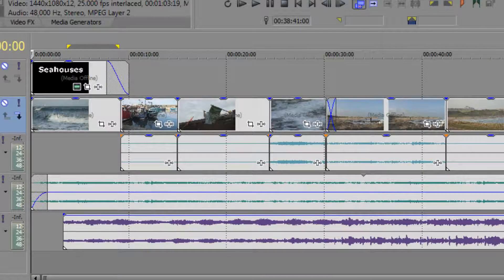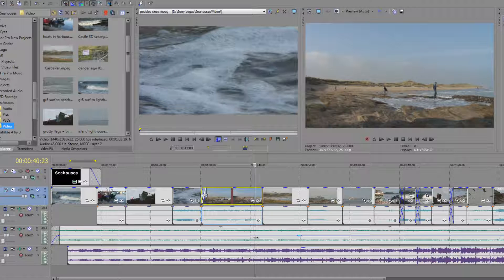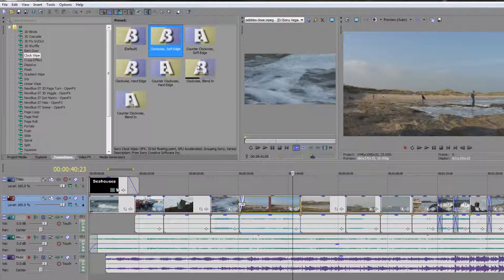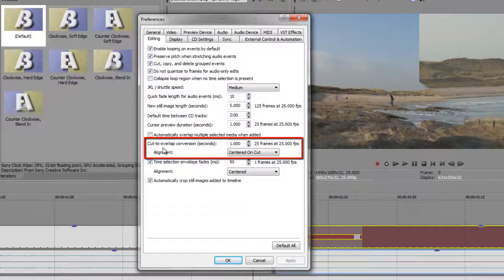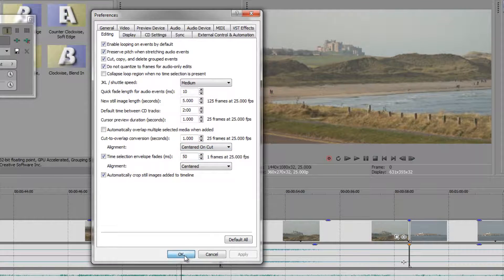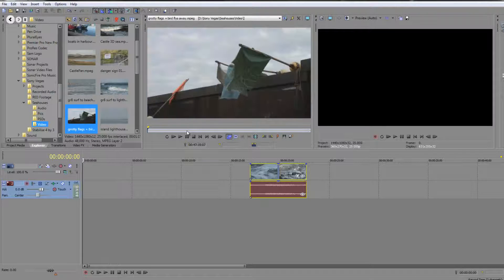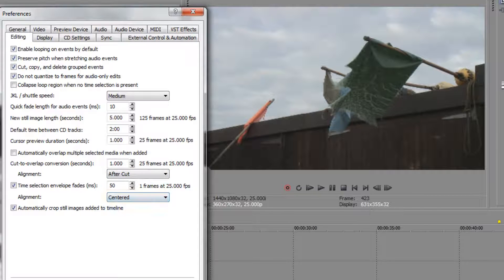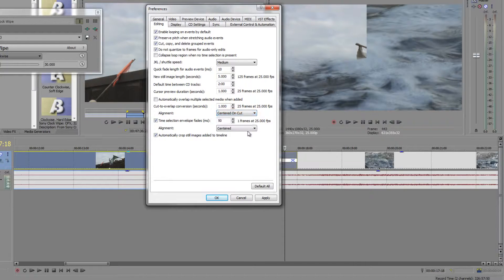Sony Vegas Pro Basics TWENTY-FOUR: Controlling Transitions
In this tutorial, Andrew Devis talks about the appropriate use of transitions in your timeline as opposed to the normal use of simple jump cuts. Andrew shows how to change the length of a transition and some of the dangers of not having sufficient head or tail footage in your media when working with transitions and how to solve these problems by changing the place your transitions take place from.